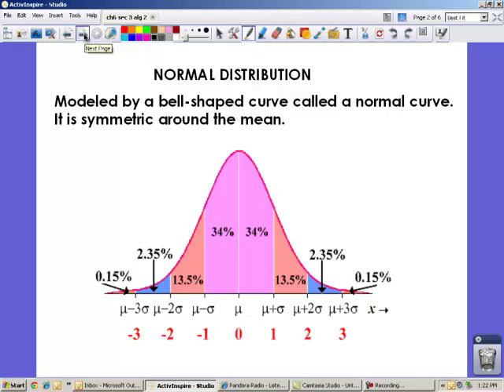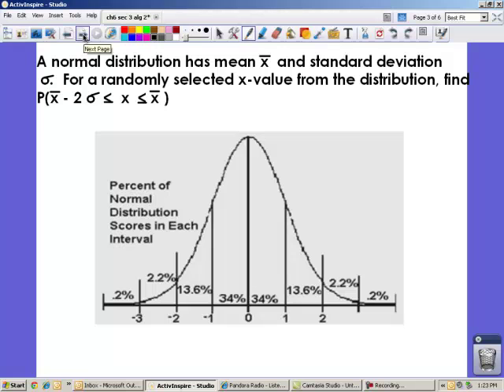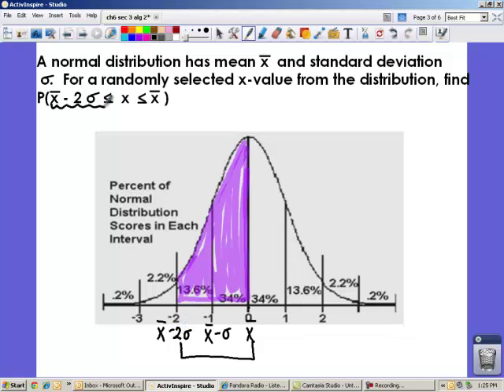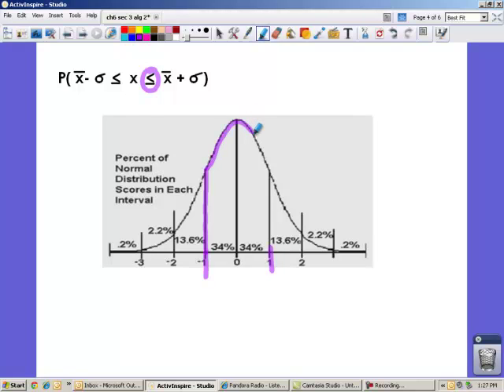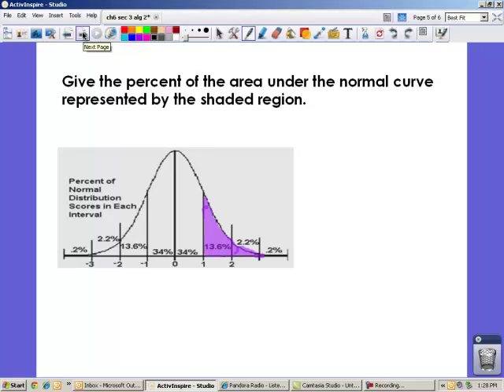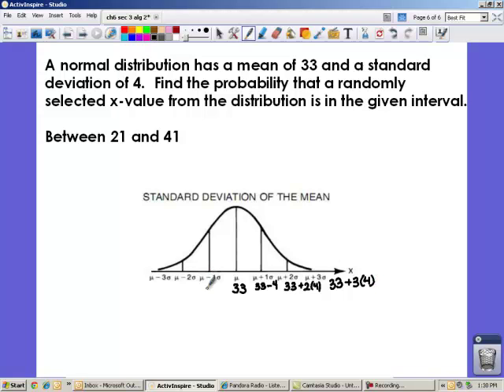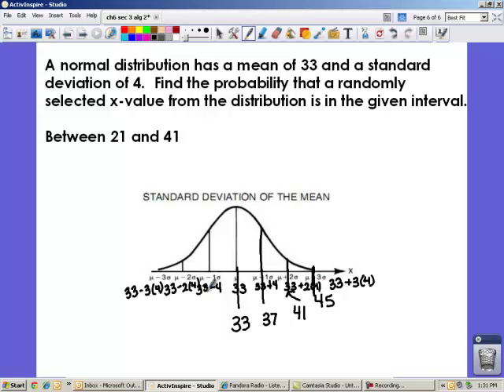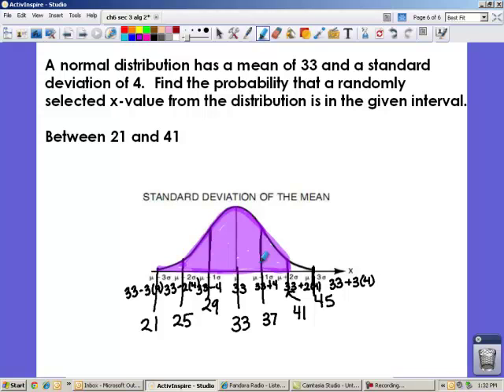chapter 6 Section 3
Bell Shaped Curve